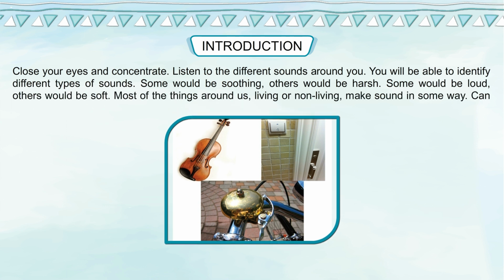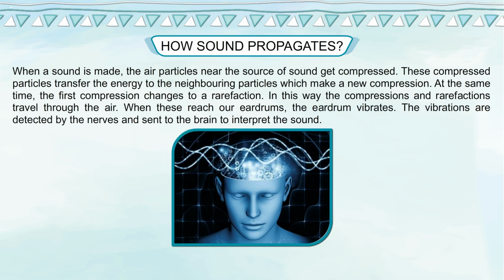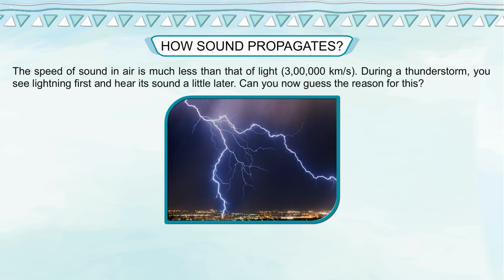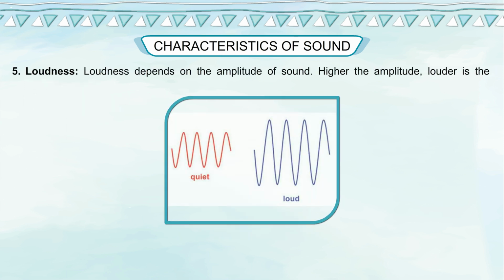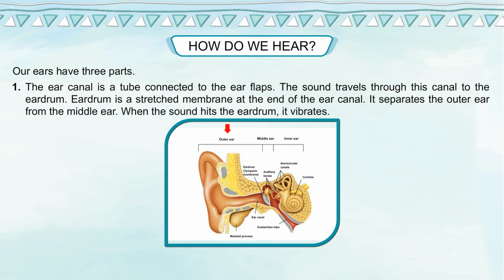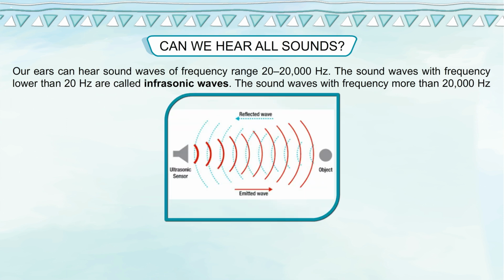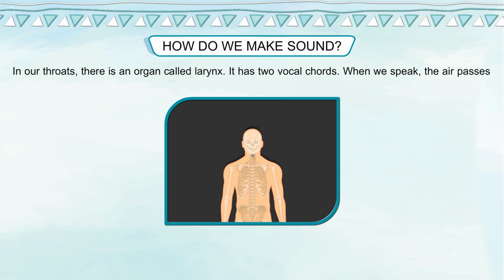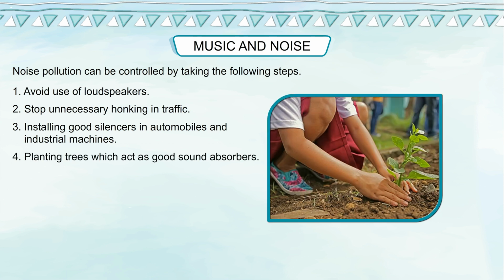SCIENCE OUTLOOK 8: Chapter 13 - Sound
Chapter - Sound